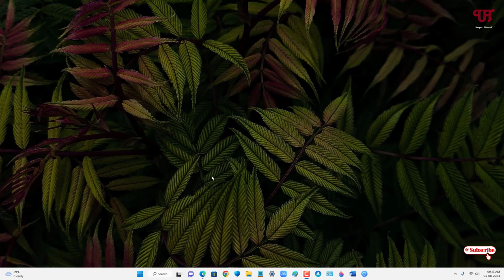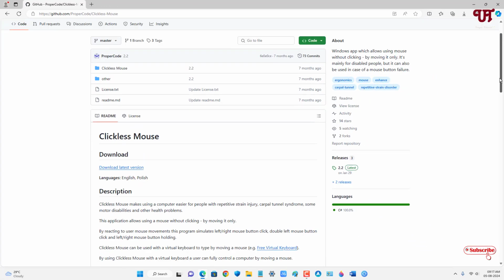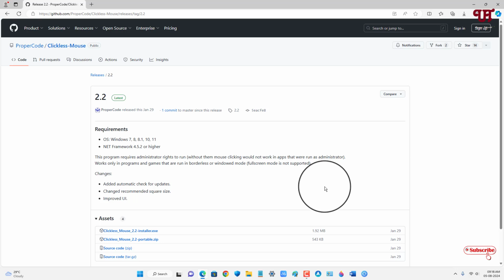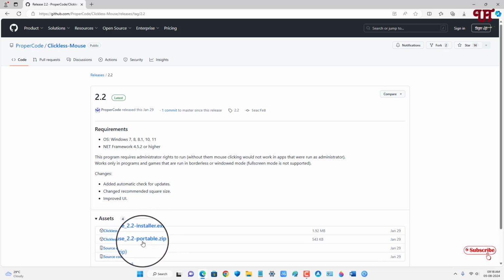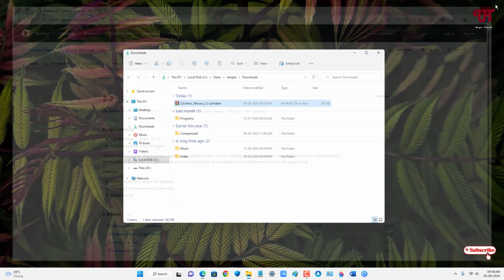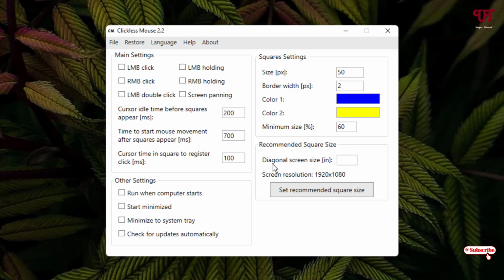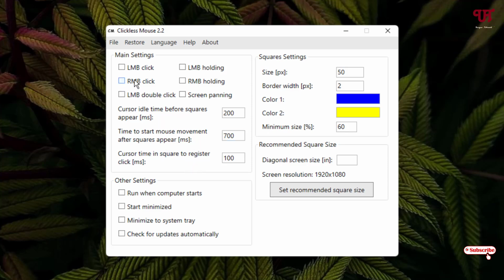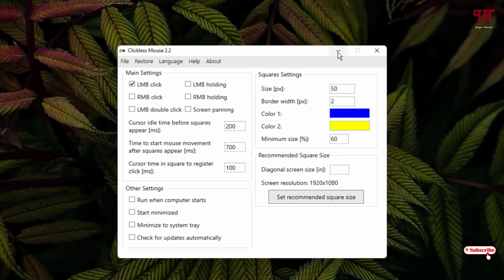How to perform Left and Right Mouse Button Clicks without pressing the actual button in Windows PC ?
This video tutorial is all about How to perform Left and Right Mouse Button Clicks without pressing the actual button in Windows PC.